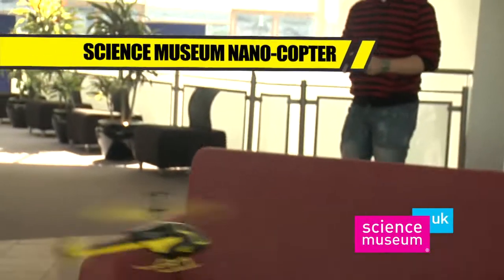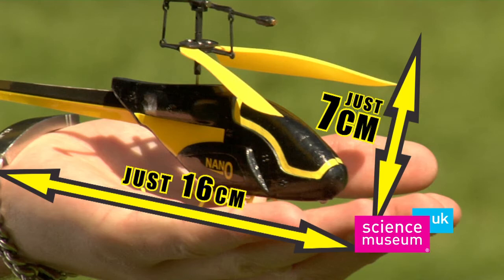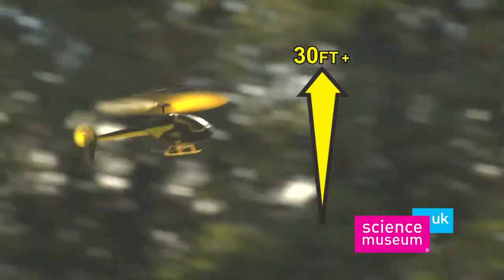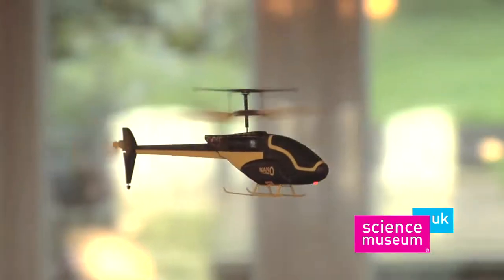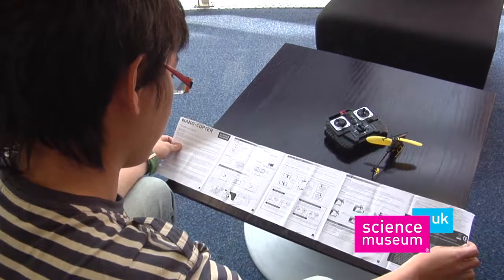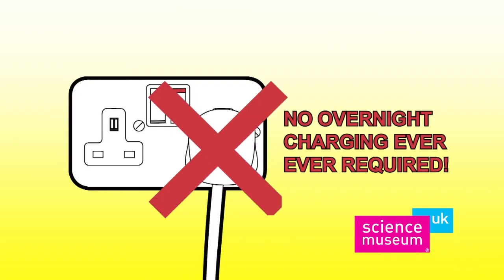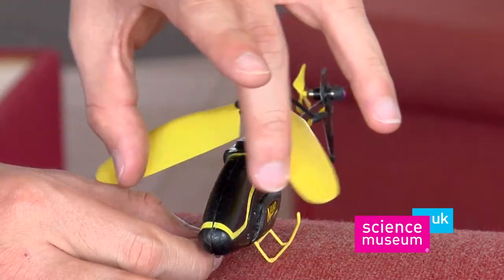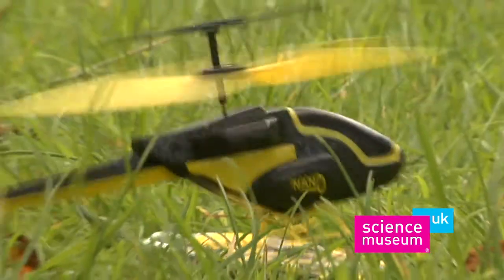Nano-Copter from The Science Museum - HQ WIDESCREEN